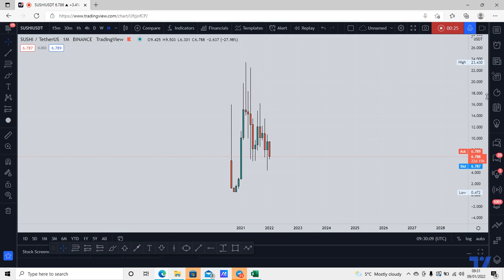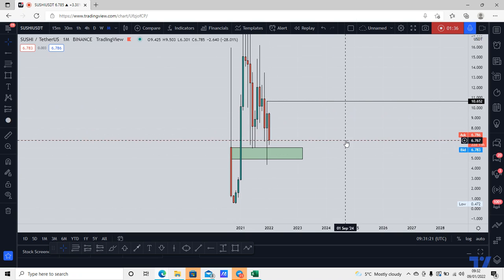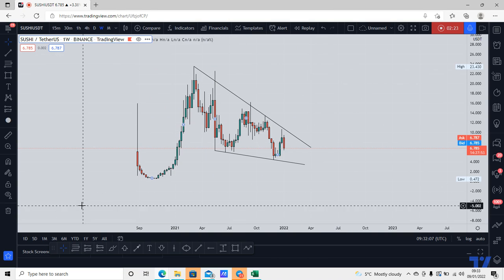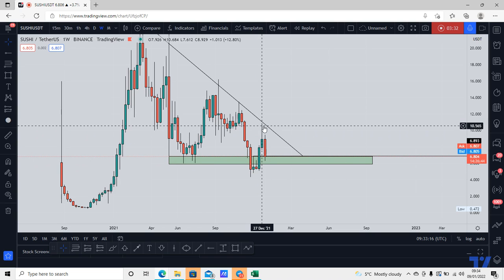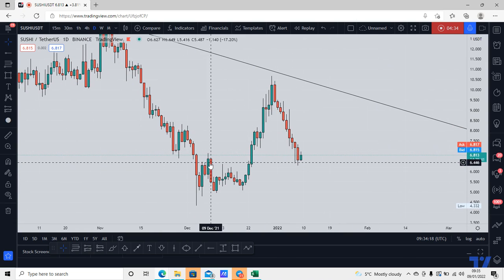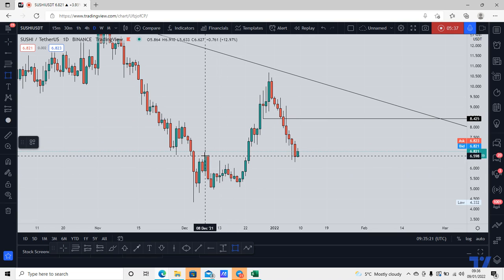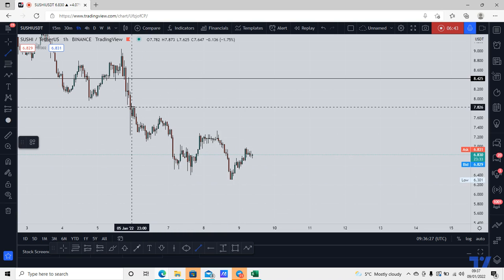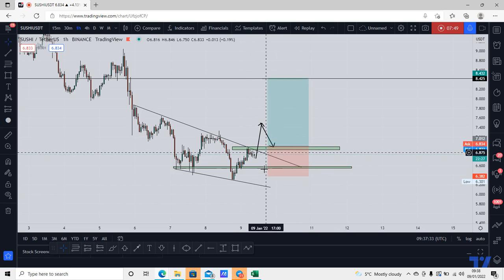SUSHIUSDT UPDATE | Technical Analysis | TRADING opportunity | Entry Pionts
SUSHIUSDT multi timeframe analysis, potential bounce of weekly demand looking for the completion of this harmonic pattern , wait for valid confirmations dont enter in hope
apexbull